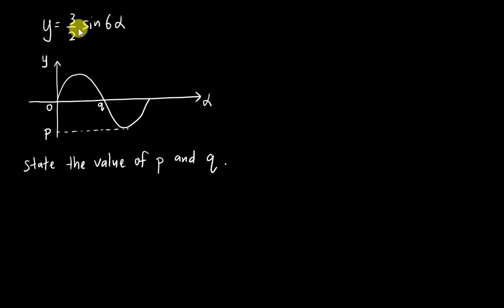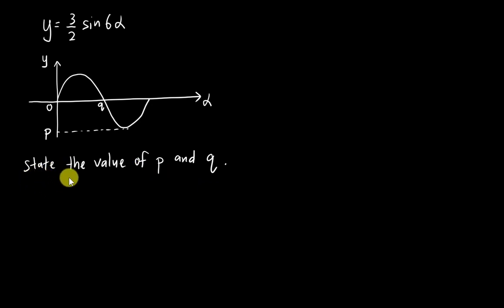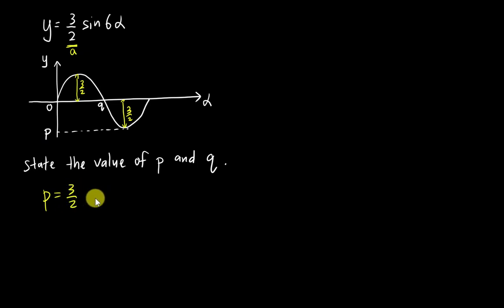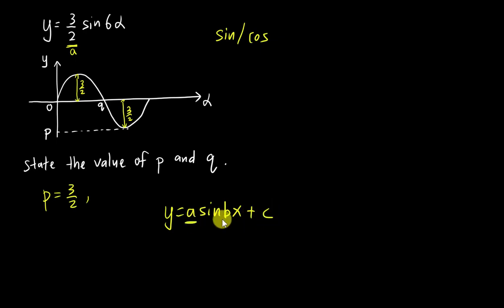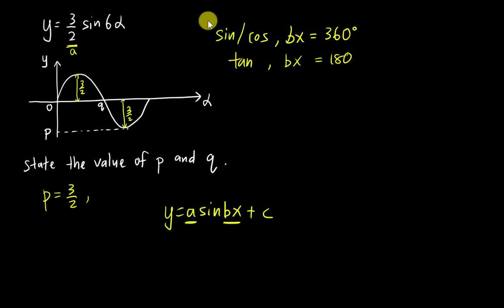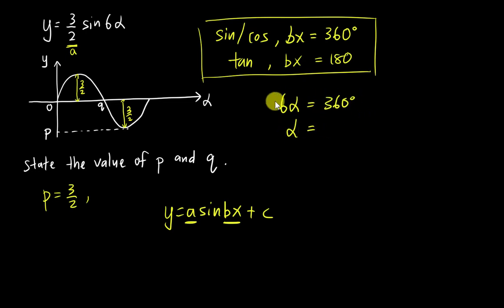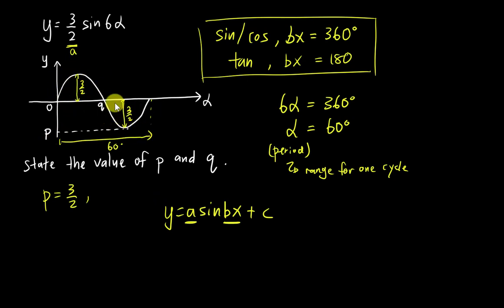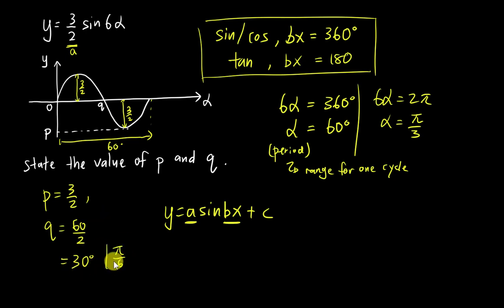AddMath - Sine Graph (simple question)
2018 - Past Year Question - Q11b